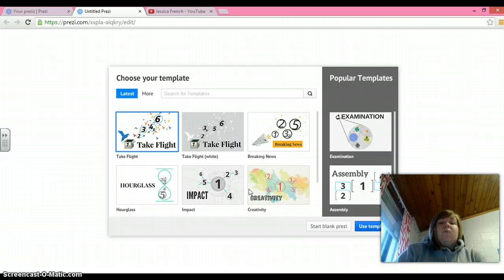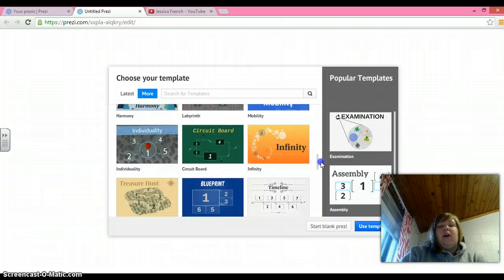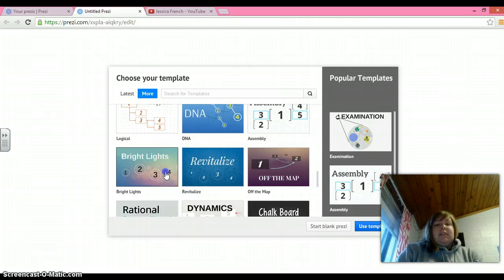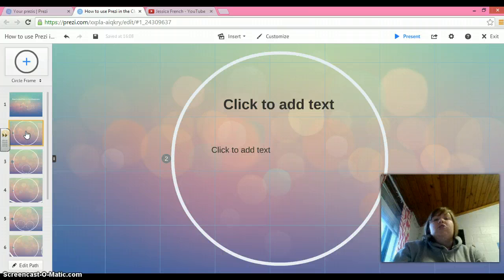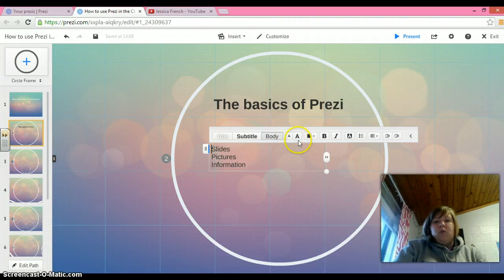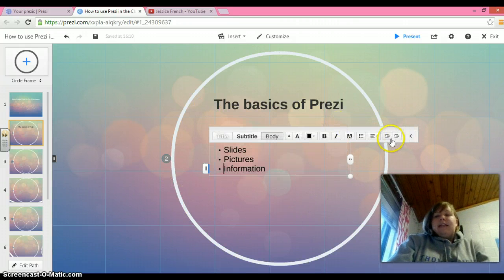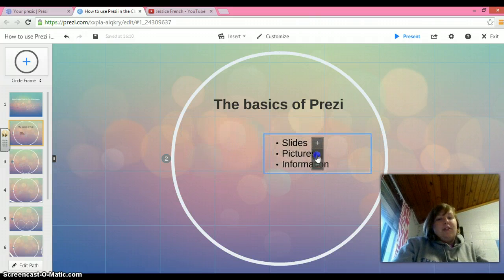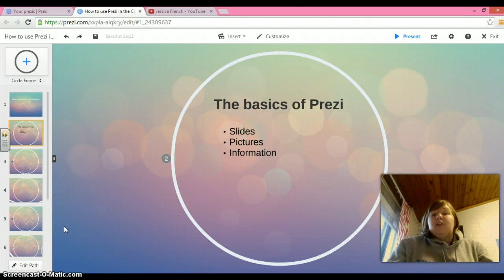The basics of Prezi: getting started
Just a few basic parts of Prezi